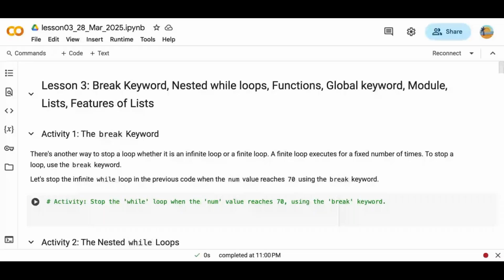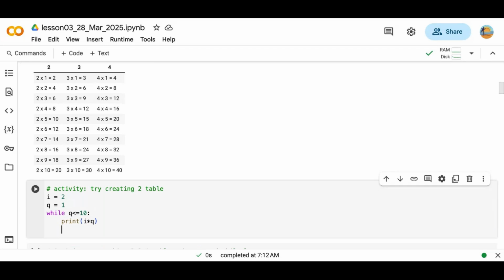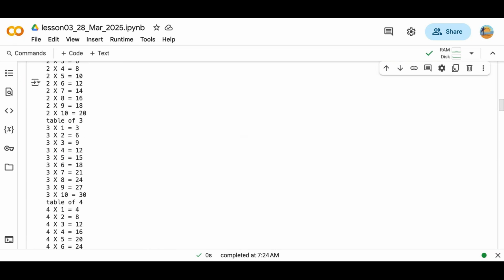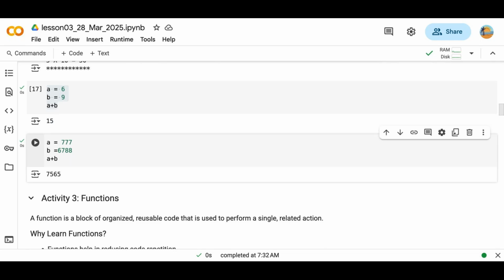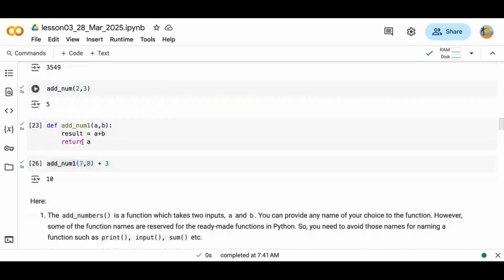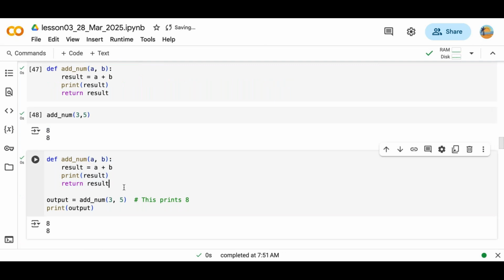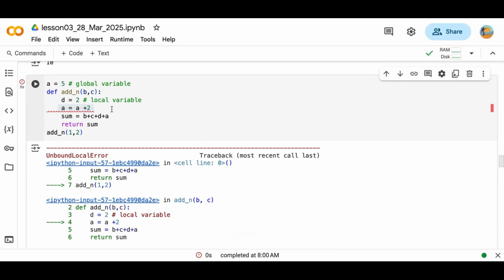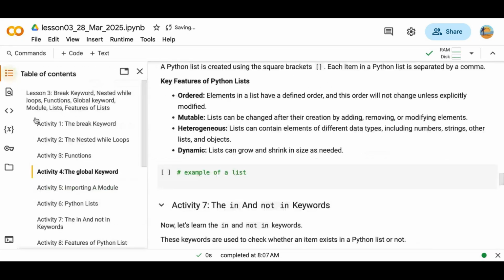AI & ML Unlocked Day 3 On 28th Mar 2025. Pls contact or WhatsApp us on +91-9133190573 to enroll.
AI & ML Unlocked: From “Beginner Python to Machine Learning & Deep Learning”  Day 3 On 28th Mar 2025.

2) Cloud Performance Engineering in DevOps - Core to Master Level

9) SAPGUI protocol - Performance Testing for SAP applications Using LoadRunner

19)Automated Performance : End user experience , Monitoring and Jenkins Pipeline execution – Crash Course

28)Winning New Performance Testing Clients and Presenting Performance Test Proposals

29)Crash Course On Performance Monitoring – End User Experience of Web and Mobile Apps